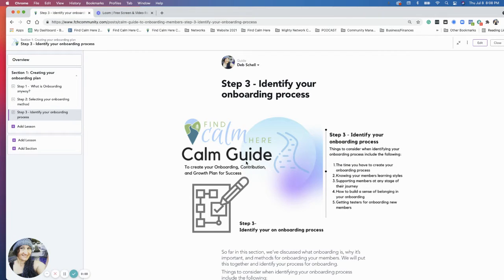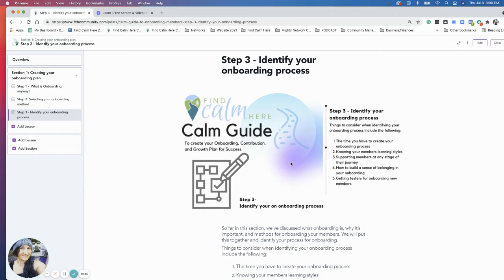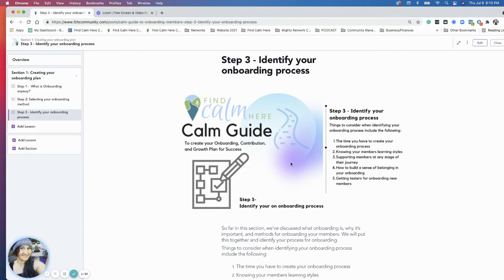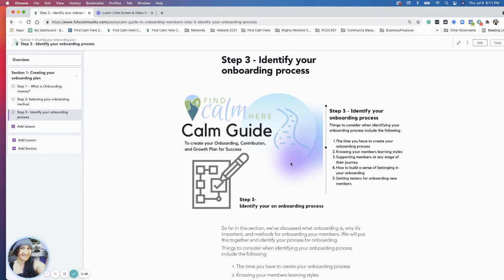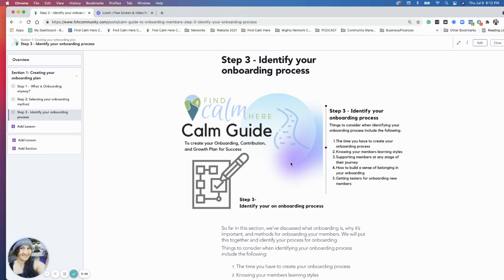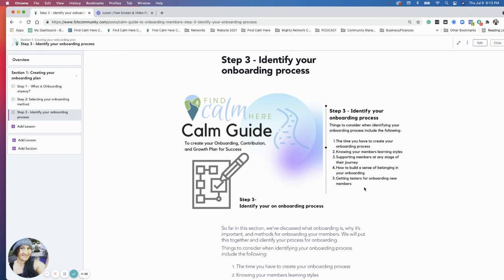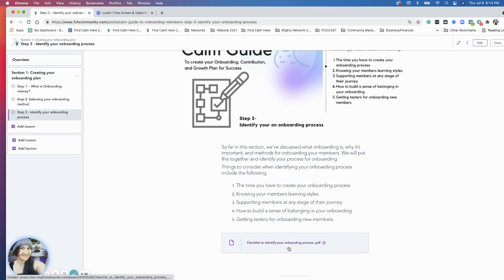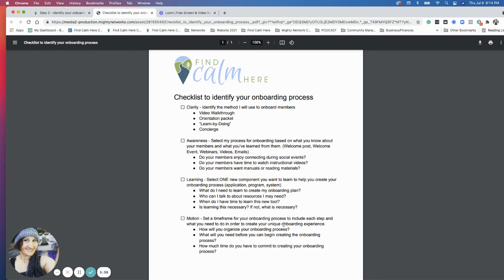Mighty Networks Member Onboarding Guide (Part 3)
This is an introduction to the Calm Guide to help Mighty Network Hosts get clear on a structure for onboarding members into a Mighty Network.

The Find Calm Here Community closed in 2022, and Deb is now writing a book based on her experience working with over 50 community builders.

The new book, Creator to Community Builder, will be available in the Fall of 2023.